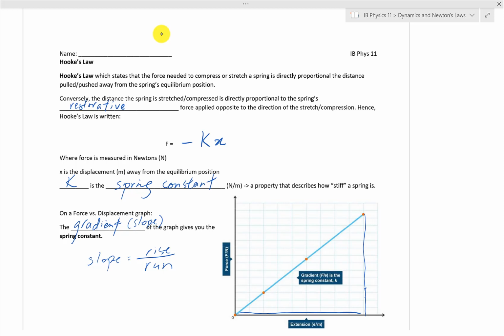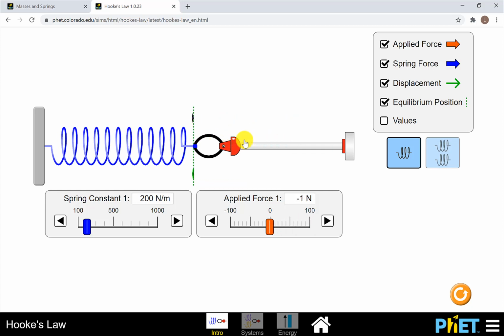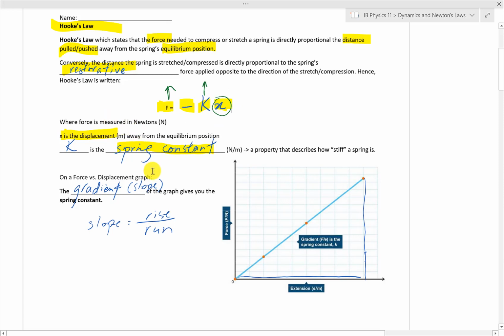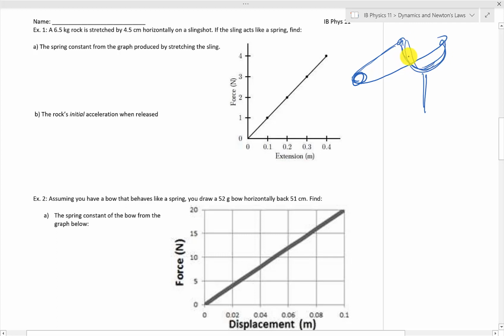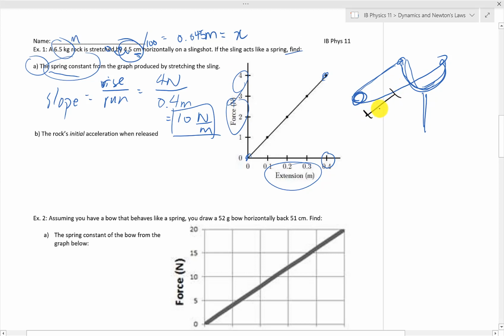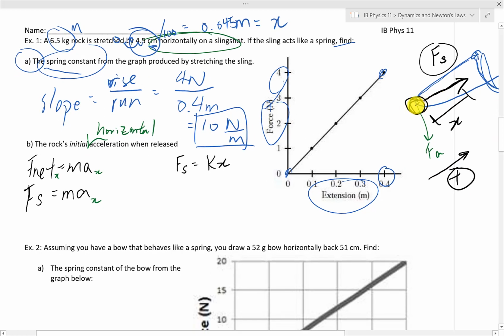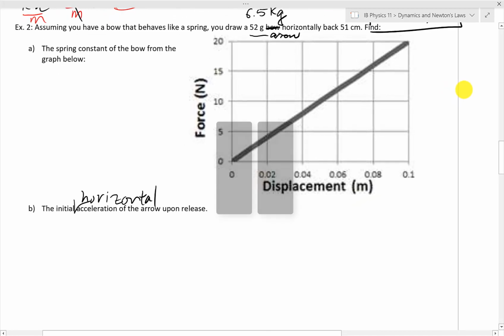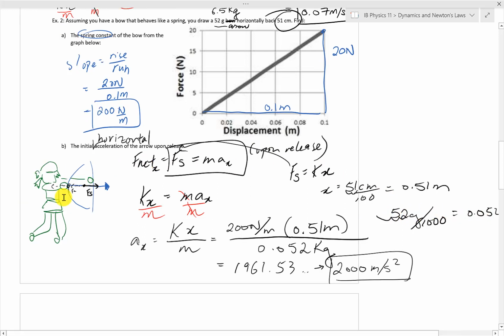Hooke's Law part 1